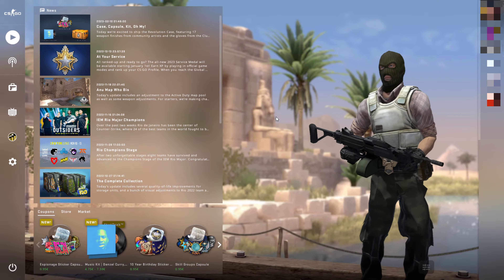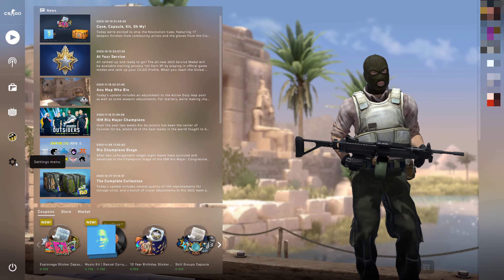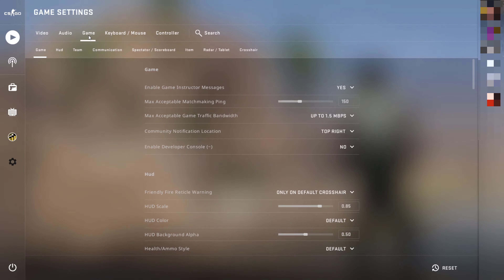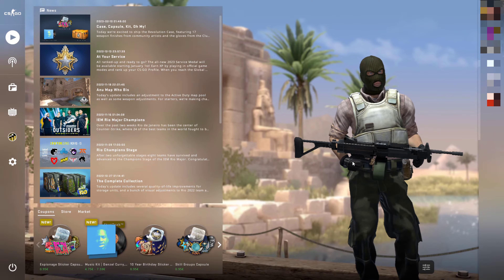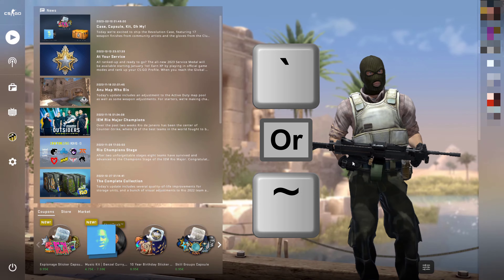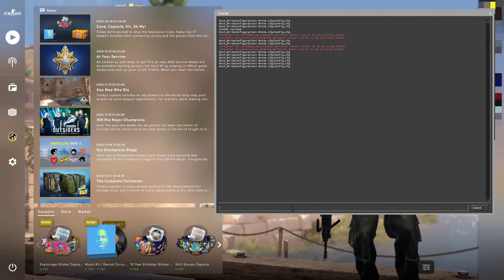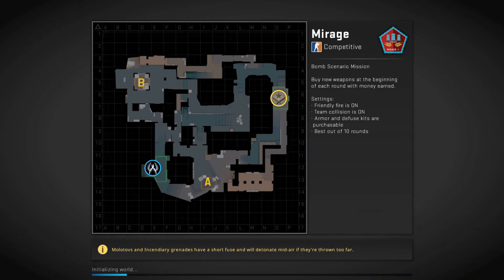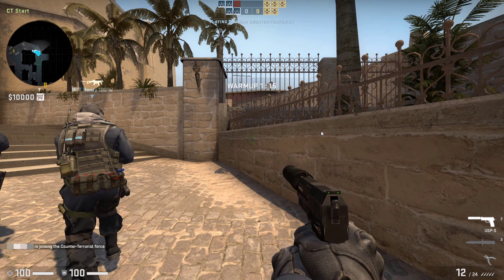How To Enable And Open Developer Console (~) On Counter-Strike: Global Offensive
In this video, I will show you how to enable the Counter-Strike developer console, open it, and then enter your first command. The developer console is a window that opens up when you press the ` or ~ key on your keyboard, it is meant for developers but casual gamers will find it useful too. It allows you to type in various commands to customize your game, for example it can be used to visually enhance your gaming experience by changing your in game crosshairs, see important information about the game, or save you time by shortening menu navigation.

How To Host A Counter-Strike 2 (CS2) Game Server On A DigitalOcean Ubuntu Linux VPS (Droplet)

Steps To Enable And Open Developer Console On CS:GO:
1. On the main CS:GO menu, click on the Settings menu on the left hand side (If you are in game press ESC first on your keyboard)
2. Click Game
3. Change Enable Developer Console (~) from No to Yes
4. Press ` or ~ on your keyboard to open the console
5. You can now type in commands into your console for example:

connect IP_Address

This console command will connect you directly to your favorite community server instead of having to find it in the community server list.

Congratulations, you have successfully enabled and opened the developer console on Counter-Strike: Global Offensive.

Timestamps:
0:00 - Intro & Context
0:14 - Enable Developer Console (~)
0:53 - Open Developer Console (`)/(~)
1:10 - Developer Console Command Example
1:44 - Closing & Outro